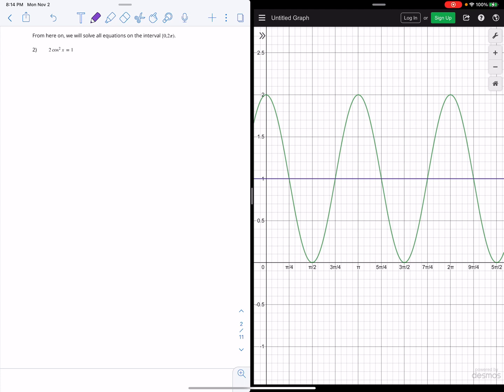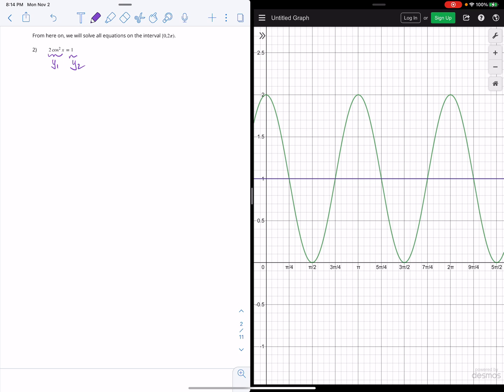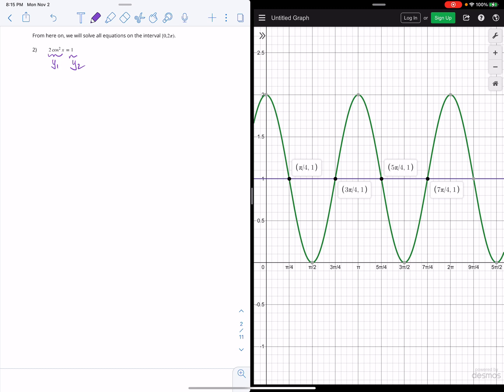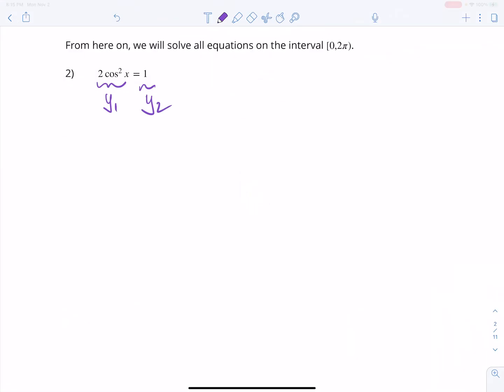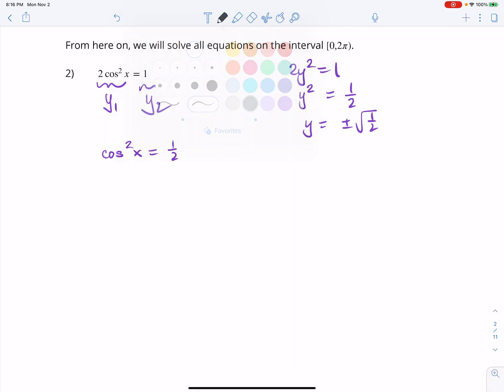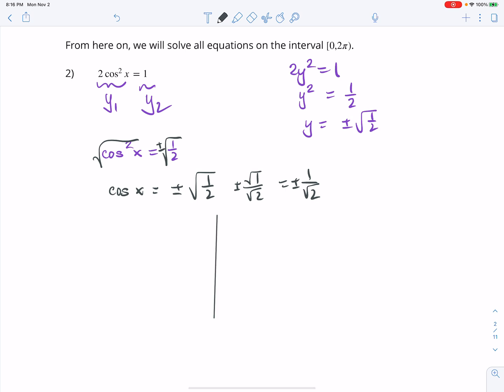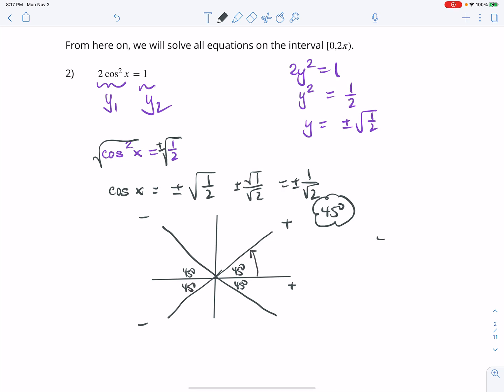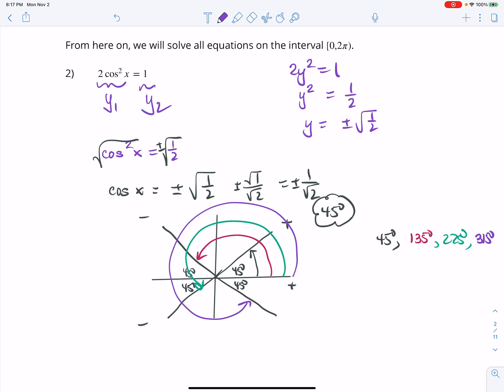Solving Trig Equation #2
Using the square root principle.